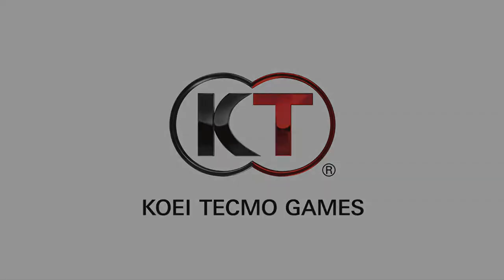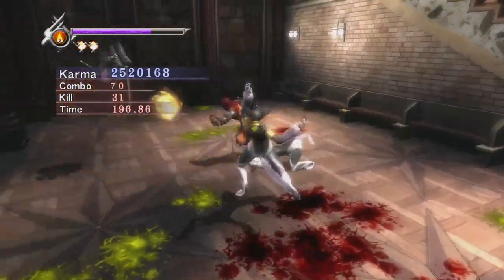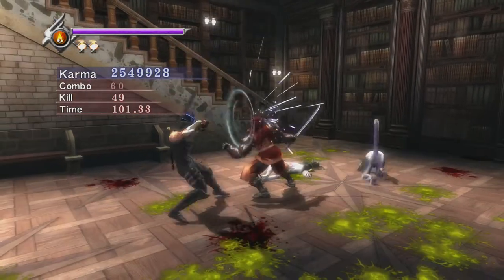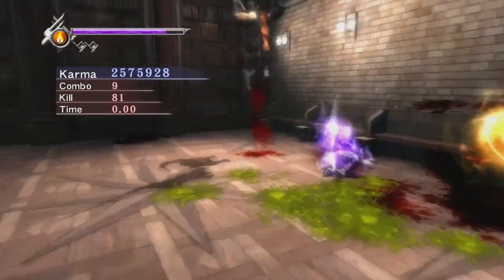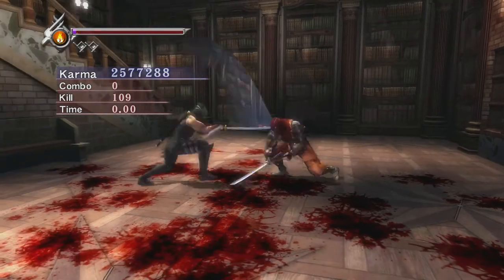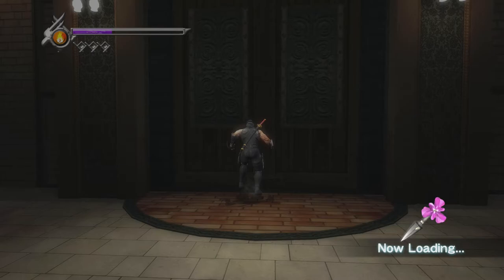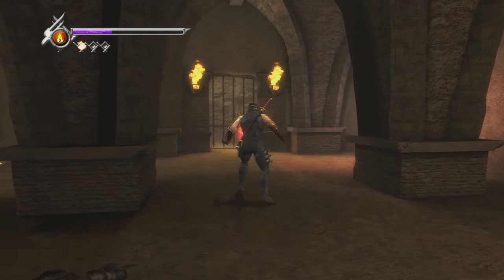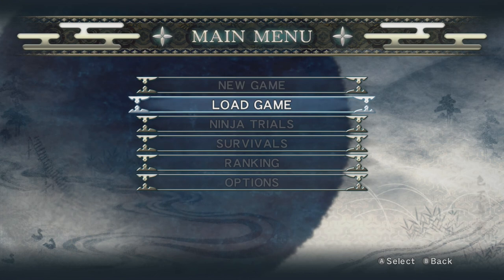Monastery Fiend Challenge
Can the Gaiden handle 120 red ninjas and bast fiends?  Find out.
Contains coarse language be warned now!
No game audio was recorded due to a glitch.  Sorry everyone!